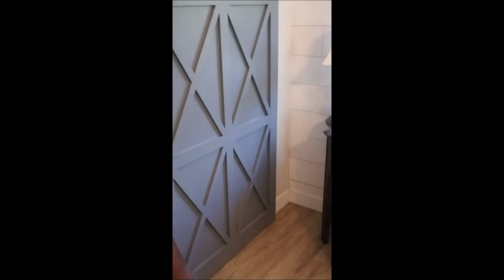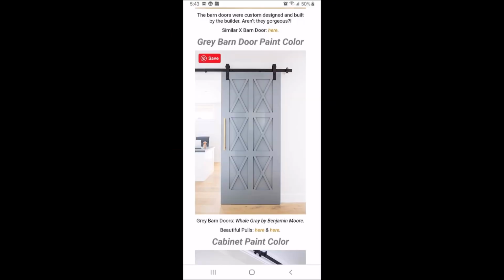How to Build a Custom Barn Door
Samuel Dorvil, owner of Custom Homes Building and Remodeling in Fort Lauderdale, Florida discusses "How to Build a Custom Barn Door" for your next home remodeling project.